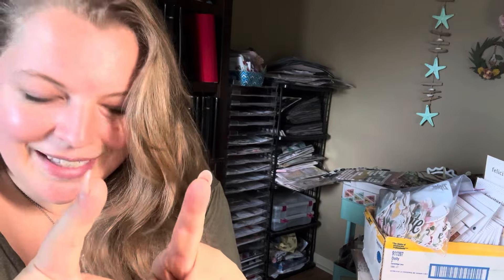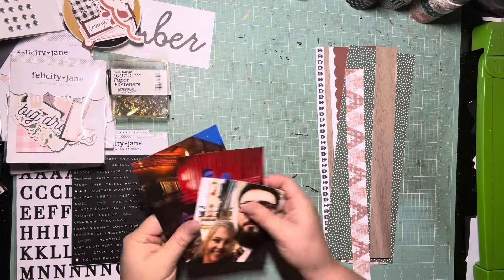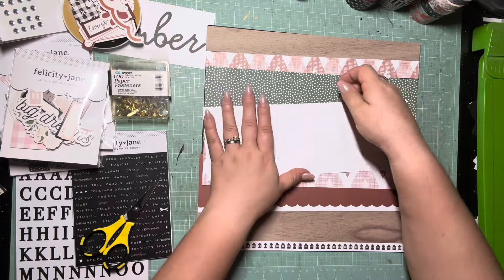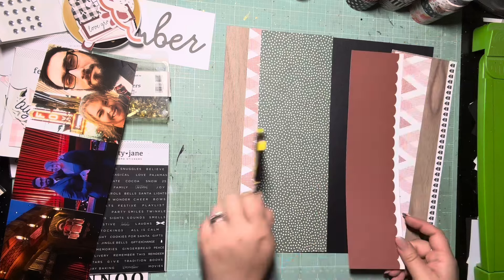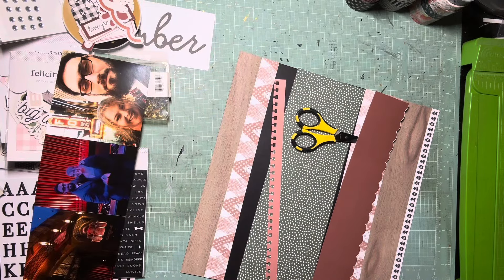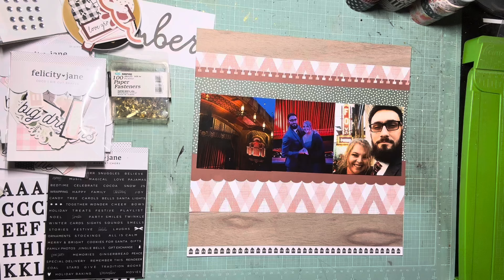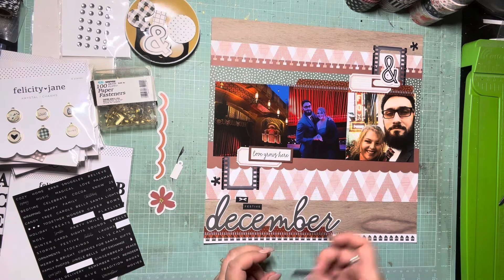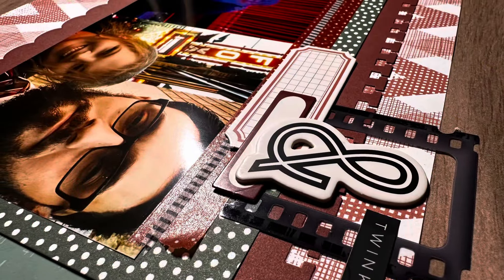Scrap Class Episode 01: Nutcracker Scrapbook Process 714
Trying something new today, so grab some supplies and scrap with me! 🤍